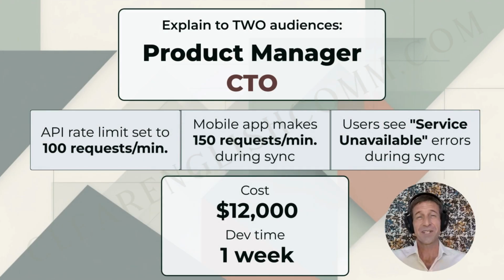Technical Density: Explaining Software Issues to PMs and Executives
Adjusting Technical Density for Software Stakeholders

In software development, communicating effectively requires adjusting the level of technical detail based on your audience. This lesson covers how to adapt the same technical issue for three distinct roles: Peers (Developers), Product Managers, and Executives (CTO/CFO).

To Peers: Handling implementation details and technical feedback.

To Product Managers (PMs): Focusing on solutions, timelines, and resource constraints.

To Executives (CTO/CFO): Translating technical risk into business impact.

0:00 – Introduction: The 3 Types of Software Audiences
0:11 – Scenario: One Technical Problem, Three Versions
0:59 – The "What's In It For Me?" Principle
1:38– Example 1: Explaining Infrastructure Scaling
2:29 – Comparison: Technical Density for Peers vs. Managers
2:44 – Example 2: Authentication & Security Compliance
3:15 – How to Present Cost and Time to a Manager
3:33 – Communicating Business Importance to Executives
3:56 – Common Mistakes to Avoid in Tech Meetings
4:04 – Useful Phrases for Recommendations and Action Plans
4:17 – PRACTICE CHALLENGE: The $12,000 API Fix
5:15 – Summary: Technical Expertise vs. Clear Communication

Key Concepts Covered:

The Audience Audit: Understanding what developers need (implementation) vs. what executives need (business impact).

Scenario 1: Communicating infrastructure scaling constraints and resource requirements.

Scenario 2: Explaining authentication compliance and security standards without the jargon.

Scenario 3 (Practice): How to justify an API rate limiting fix and the associated costs.

Technical Communication Phrases: This video includes specific professional phrases for presenting action plans to managers and making recommendations to senior leadership.

Practice Challenge:  Review the scenario at the 6:00 mark regarding a $12,000 API fix. How would your explanation differ between a Project Manager and a CTO? You can leave your response in the comments for feedback.